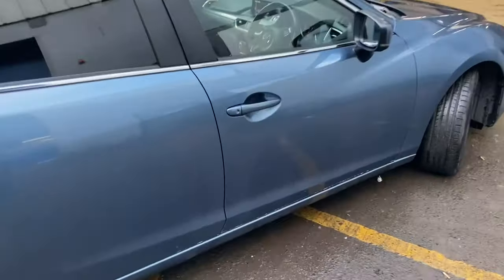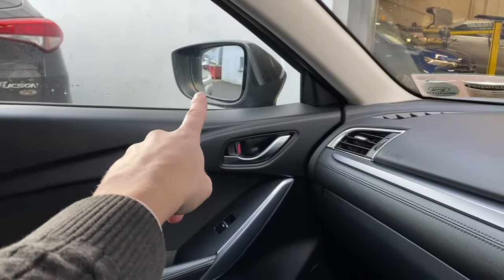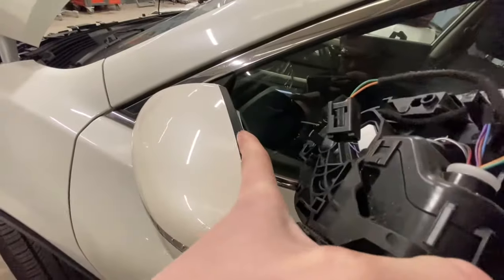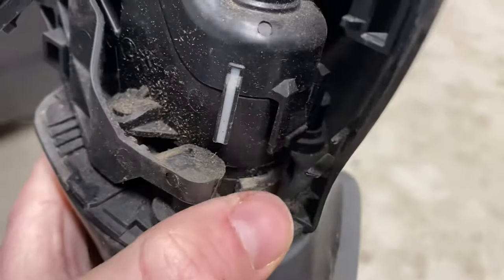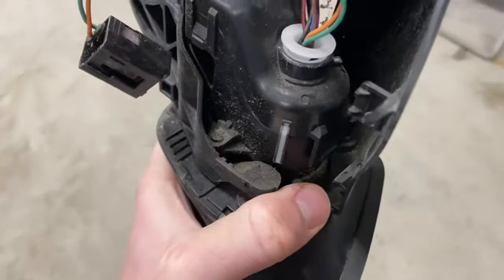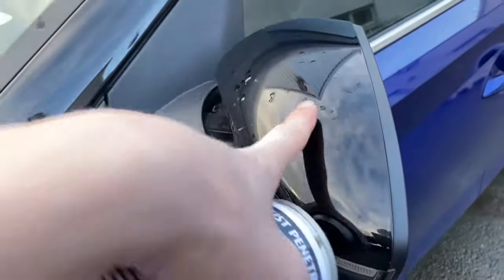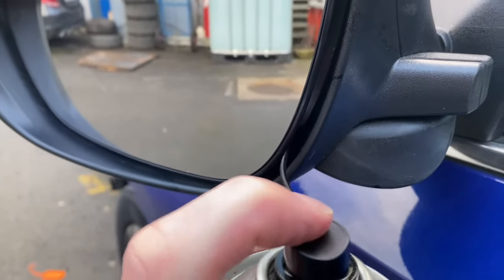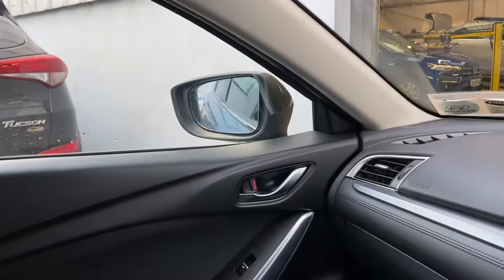Mazda 6 Door mirror not folding fully solution